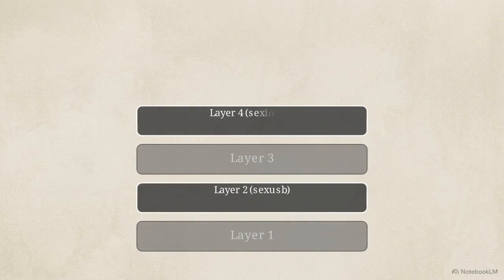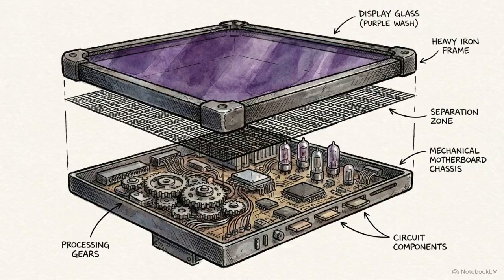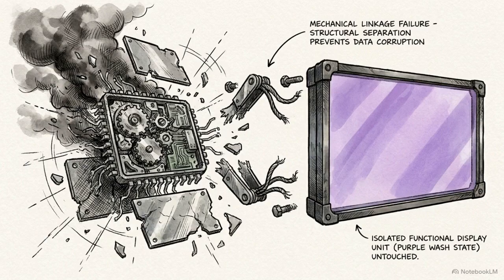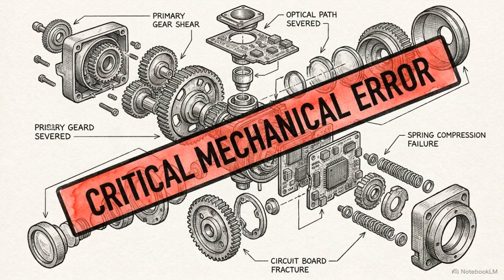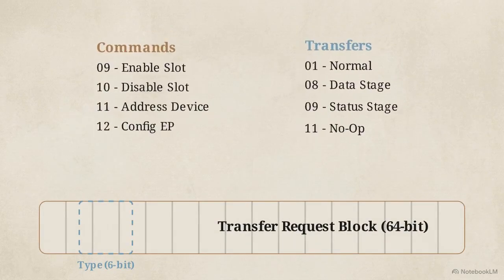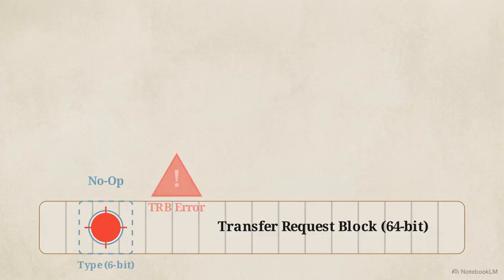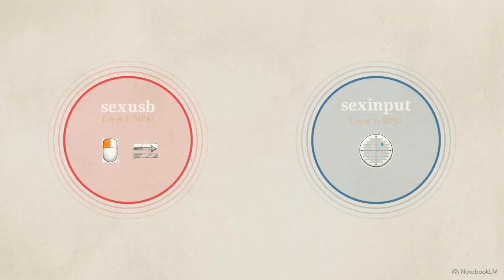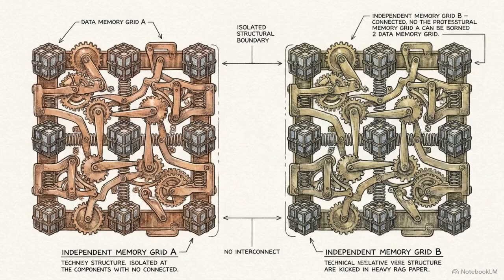Bootstrapping the SexOS Input Core xHCI to PDX Hand off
Comprehensive overview explores the definitive reference manual for the SexOS Single Address Space Operating System (SASOS). It breaks down the core transition to the Monotonic Epoch-Capability Execution Machine (MEEM), detailing how Intel MPK/PKU hardware locks, Zero-Copy PDX IPC, and deterministic capability routing converge to create a formally verifiable, high-performance causal execution kernel.